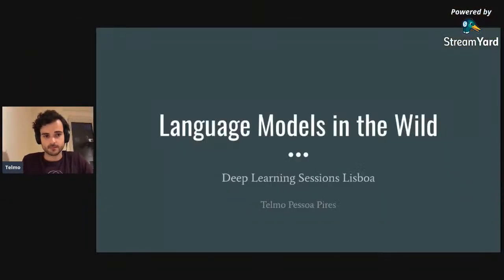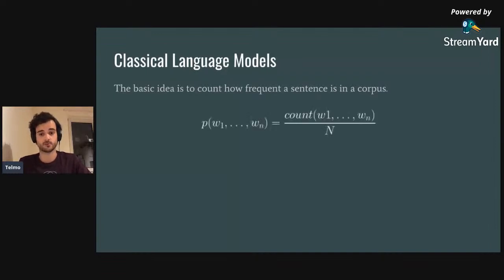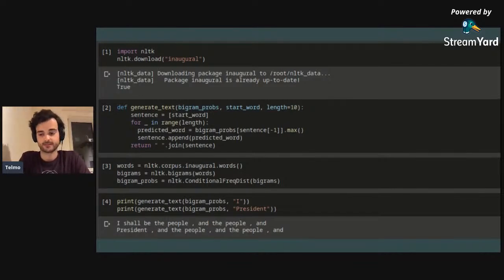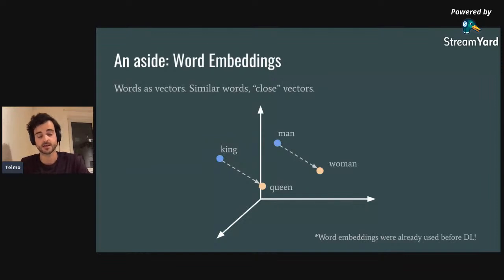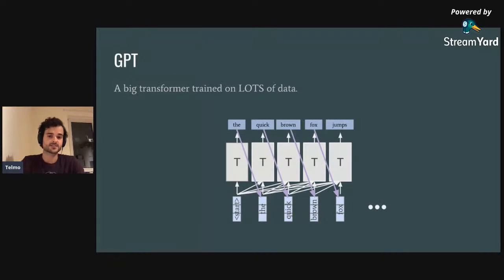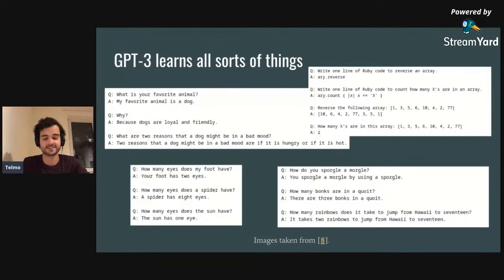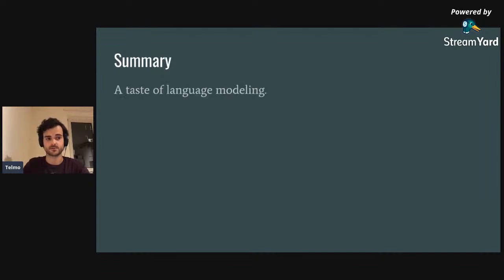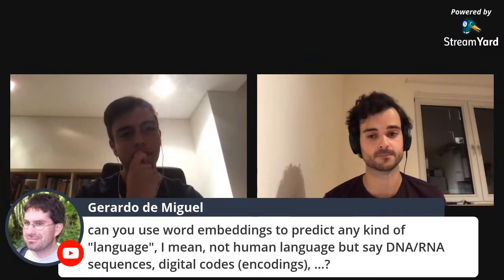Language Models in the Wild | Deep Learning Meetup with Telmo Pires from Apple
You surely have seen the latest advancements in language models, from generated texts fooling others to think that it was written by humans, up to models that seem to be able to handle multiple tasks just through text. What are the details behind these impressive feats? And how could we improve them, to be able to handle languages beyond English and learn generally useful representations from lots and lots of text? Well, tune in as we'll address these topics in this exciting meetup!

In this meetup, we are honored to have Telmo Pires - senior machine learning engineer at Apple and former Google AI Residency researcher - as our speaker

As always, expect up to 1h of talk, with around 10 minutes in the end for the Q&A (be sure to leave all the questions you might have during the talk on the YouTube chat!).

The presentation content will be available on our GitHub The video will be streamed and saved on our Youtube You'll also be able to see this meetup's streaming link after registering for the event.

- Application form to apply to speak at one of our meetups